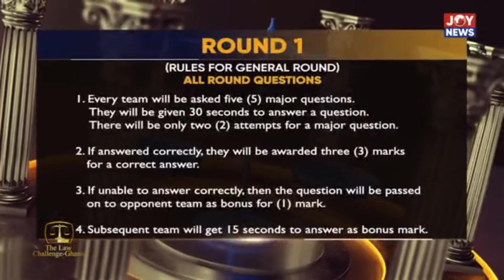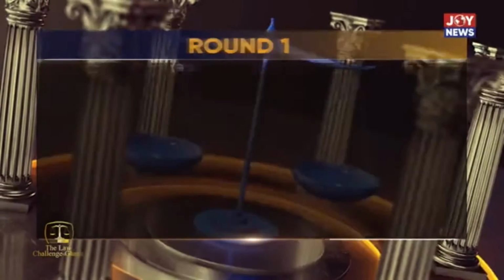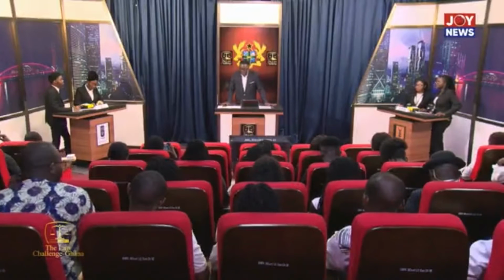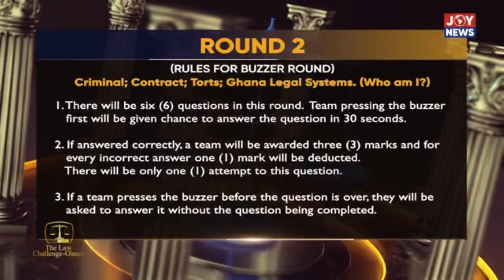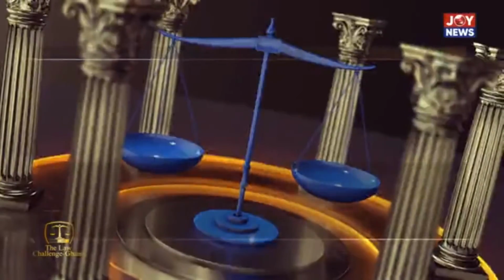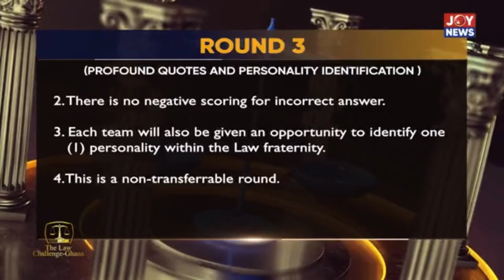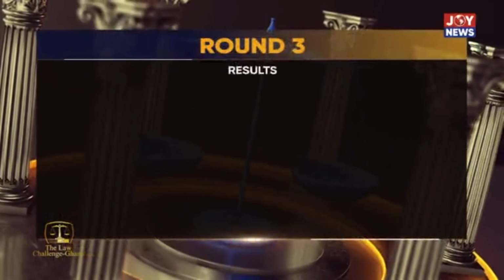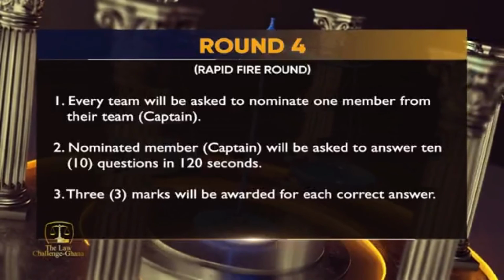The Law Challenge 2023: University of Ghana vs University of Professional Studies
University of Ghana faces University of Professional Studies on The Law Challenge with Samson Anyenini on the JoyNews channel.